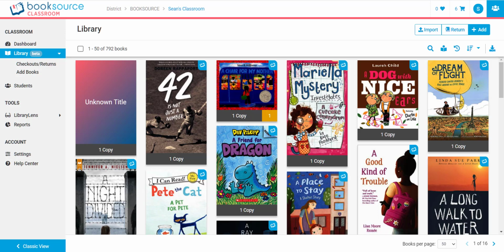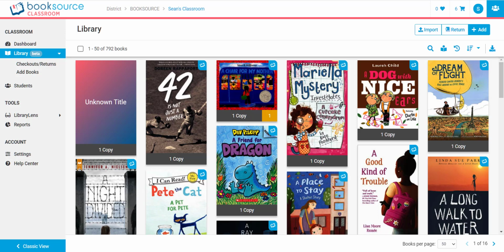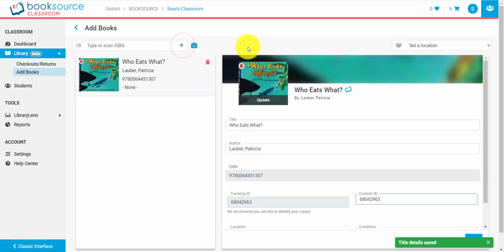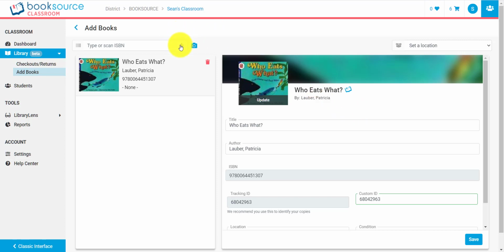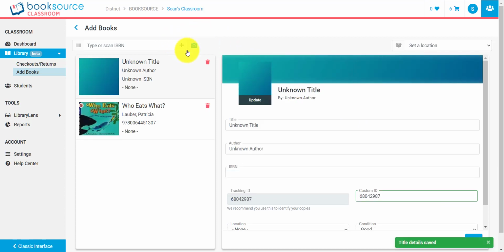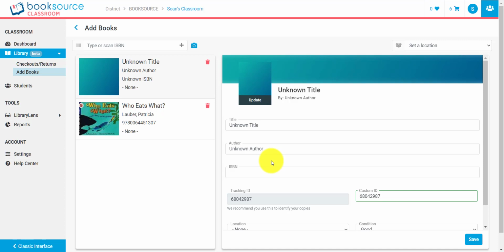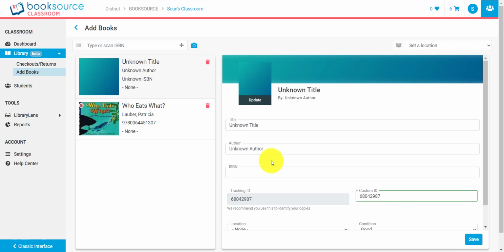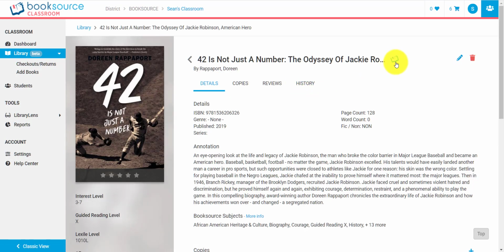What is Booksource Verified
In this video, learn what it means to be a “Booksource Verified” title. Know how to identify these titles by their icon and the advantages of purchasing your classroom library books from Booksource.